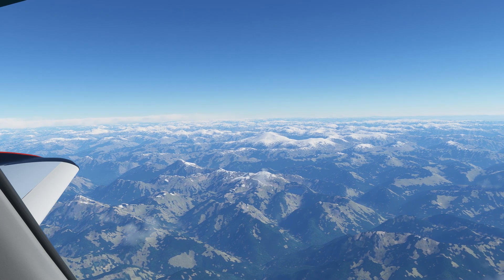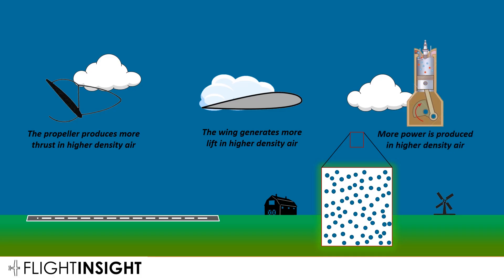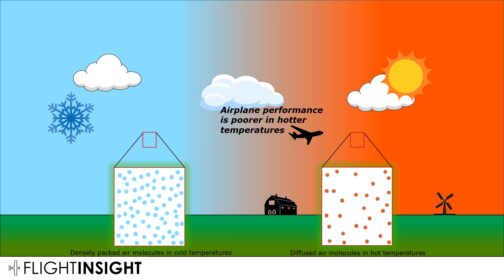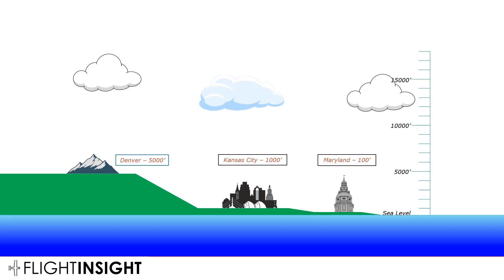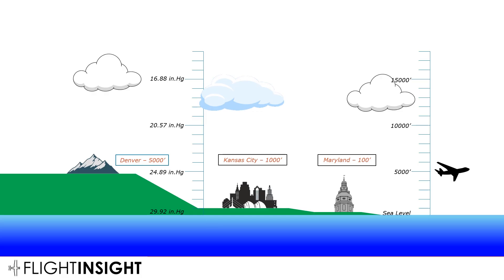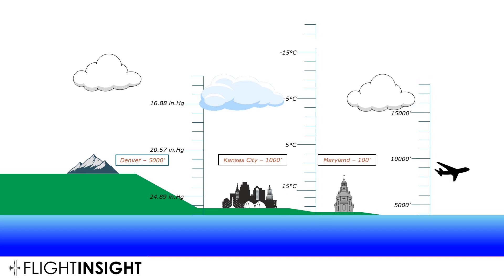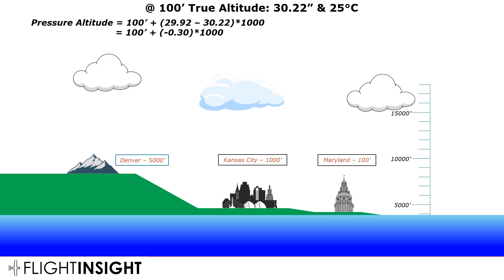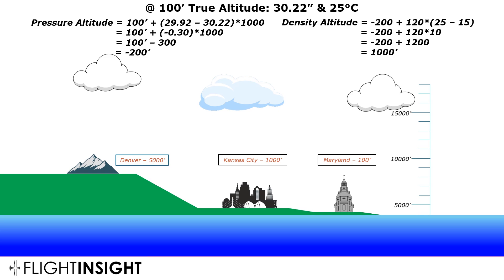New Way to Think About Pressure & Density Altitude | Aircraft Performance Explained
Do you know how what pressure and density altitude are? It's a weak area on many checkrides. Here is a new method of understanding it, which will help you conceptualize and calculate it.